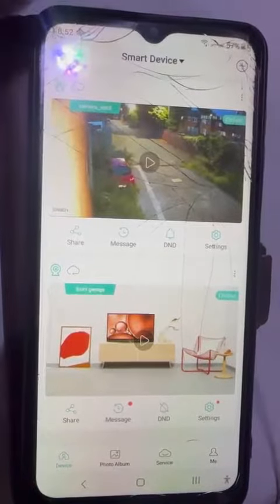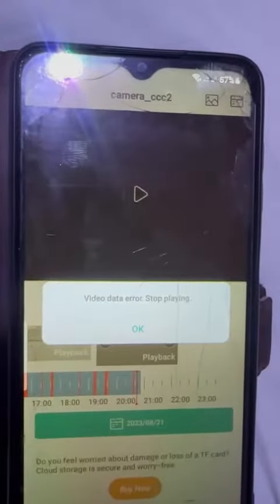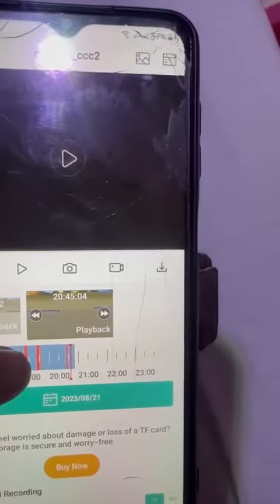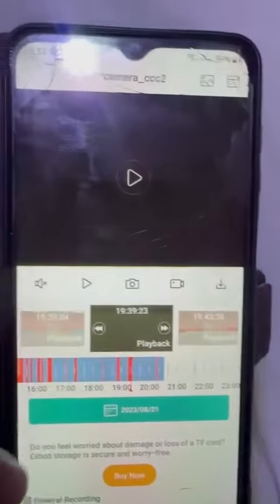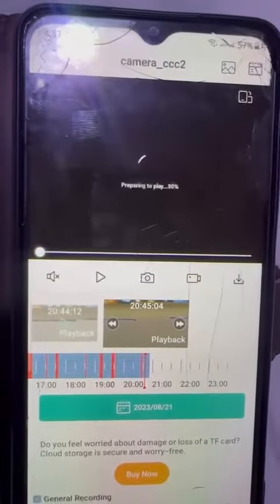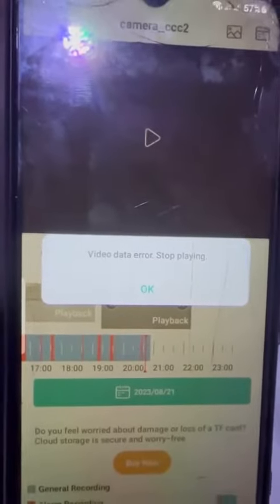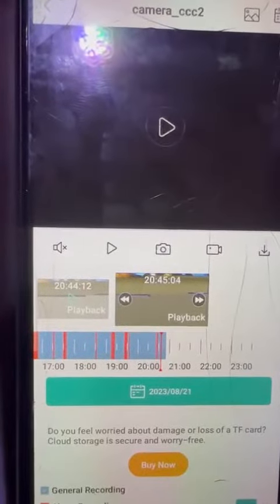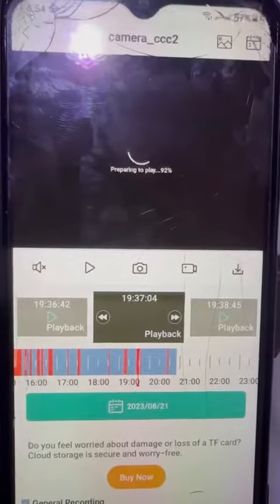hiseeu cctv hardware issues playback don't work